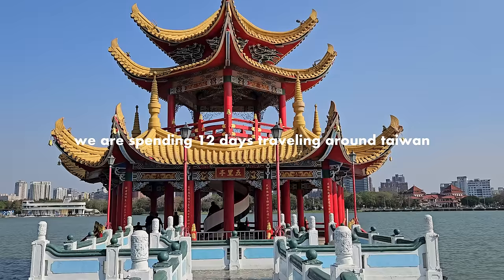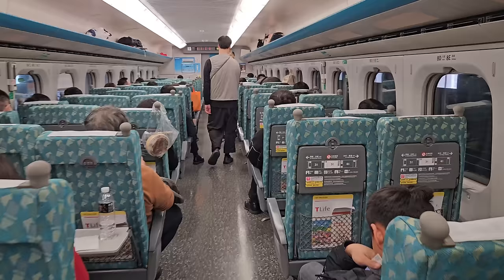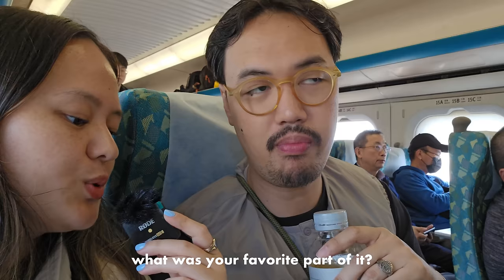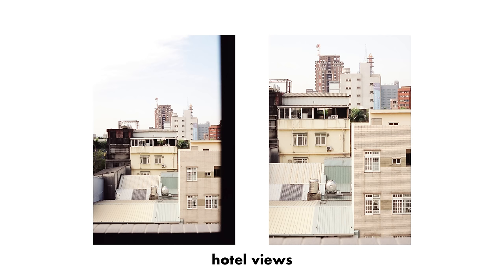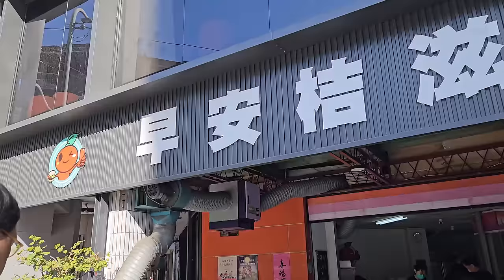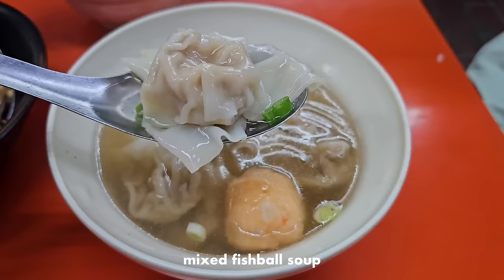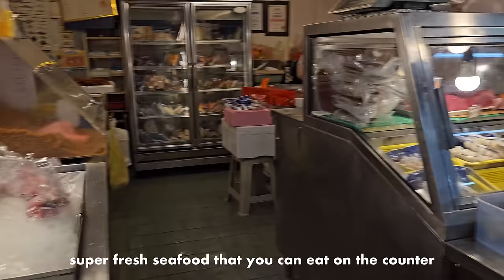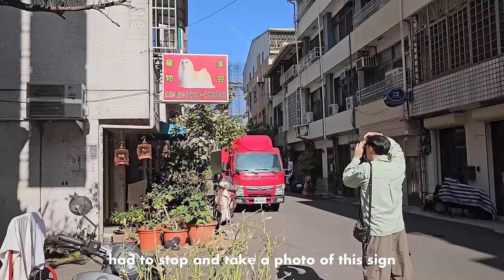Taichung, Taiwan Vlog 2024 🇹🇼 Must-See Attractions, Shopping, Cafes to Visit, Things To Do 臺中市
Here's why you should visit Taichung, Taiwan's most underrated city!

This weekend, join us in the sunny city of Taichung 臺中市 for part 4 of our Taiwan Travel Guide 2024!

From Kaohsiung, we take the train northwest to Taichung City as we finally get to relax in the best hotel we’ve stayed in so far in Taiwan. We also explore Taichung's coolest cafes, traditional markets, and the most local restaurants!

On our first night, we visit Miyahara, a red-brick building built in 1927 by Miyahara Takeo, a Japanese ophthalmology doctor. Miyahara was known to be the largest ophthalmology clinic in Taichung during the Japanese colonial period. Now it is a sprawling, otherworldly cafe and restaurant that attracts sweet tooths from around the world.

Where else to go in Taichung? Anywhere with street food and drinks. Taichung Second Market 臺中市公有第二零售市場, Archie Traditional Noodles from 1918 阿棋 三代福州意麵老店-台中第二市場在地人氣小吃, and Happy Banana Bakery 幸福蕉點 are top of mind.

What we love about Taichung? Many midcentury buildings are repurposed into the most interesting coffee shops, bookstores, and art galleries. 1035 Collab, Fuji Cafe 富吉珈琲, Fourth Credit Union 台中市第四信用合作社, 潮返書店, and Tamp Temper are must-visits in downtown Taichung.

For dinner, we make reservations for roast duck at Xiang Duck Taichung in Gongyi 享鴨 烤鴨與中華料理 台中公益店.

We also check out Ralph’s favorite Michelin-rated porkchop at 范記金之園草袋飯 總店. The biggest, best pork chop ever!

A short but sweet time in Taichung. See you in Taipei next week! Xie xie!

Our go-to eSIM 📱
Looking for a reliable eSIM when traveling? Airalo eSIM is that eASY. We used it in Japan, Taiwan, Thailand, and even in Europe.

Chapters:
00:00 Introduction
00:35 Kaohsiung HSR 新左營
01:05 Taiwan Train Bento 臺鐵便當
02:56 Taiwan Bullet Train Food
04:33 Miyahara Taichung 宮原眼科
07:26 Miyahara Ice Cream
07:57 Taichung Morning Walk
09:13 Taichung Dan Bing
09:44 1035 Coffee
11:28 Vintage Shopping
12:10 Taichung Second Market 臺中市公有第二零售市場
16:06 Liuchuan Riverside 柳川水岸景觀步道
16:36 Taichung Central Bookstore
17:56 Film Cameras
18:46 Tamp Temper Taichung
20:05 Scones and Shops
21:49 Xiang Duck Taichung 享鴨
23:50 Pork Chop 范記金之園草袋飯 總店
24:18 Happy Banana 幸福蕉點
24:45 Taro Balls 東東芋圓 市府店